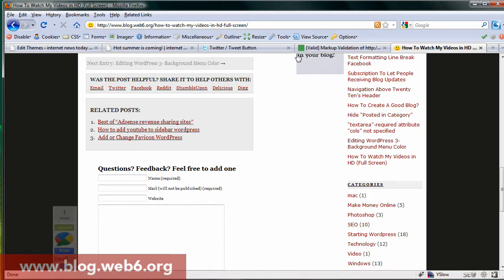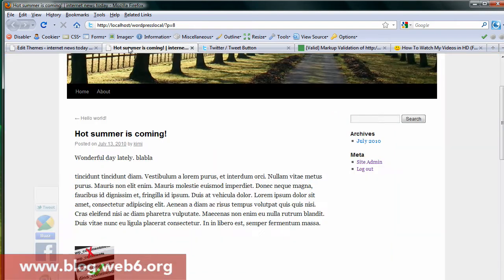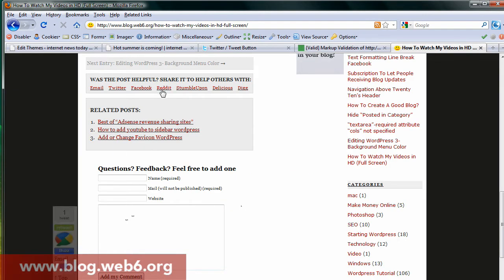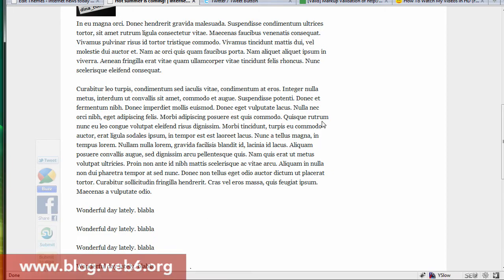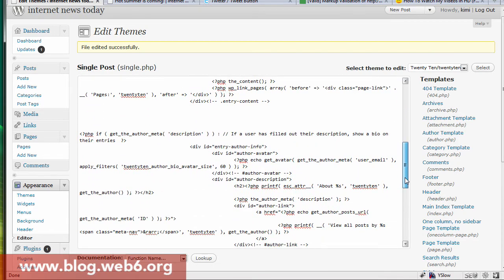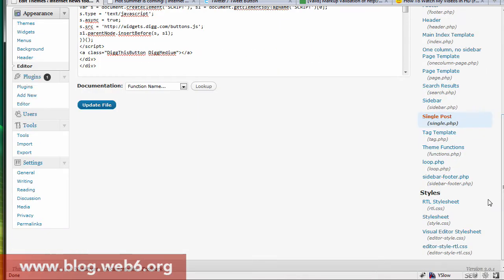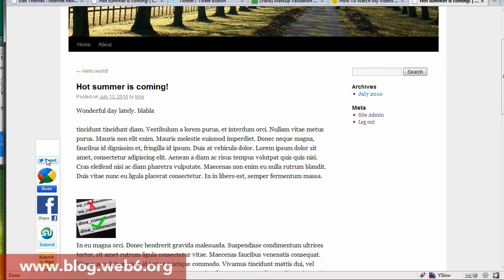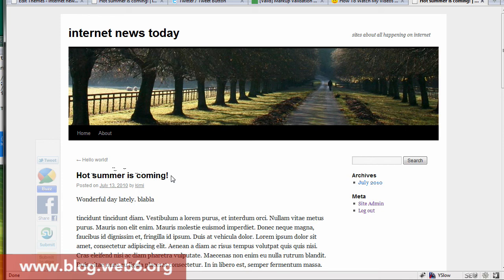Add Floating Social Media Button to Wordpress 3+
Tutorial how to create or add floating social media buttons to your wordpress blog post, which contains, twitter, google buzz, facebook, stumble upon, and digg buttons.